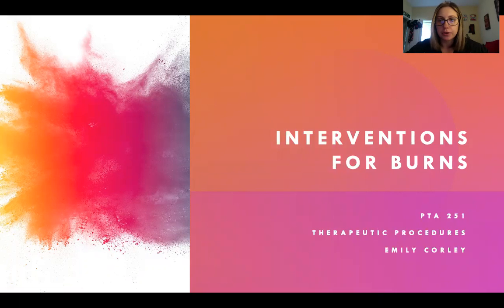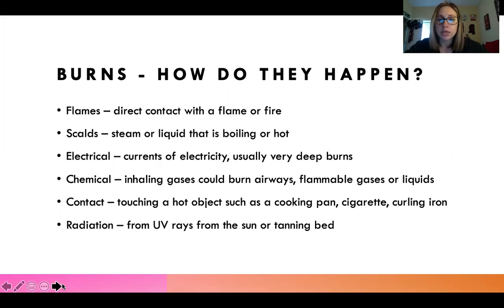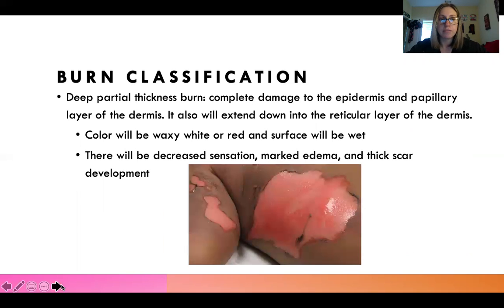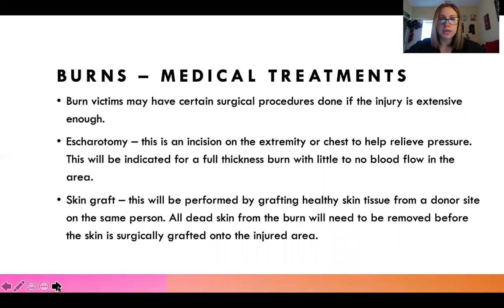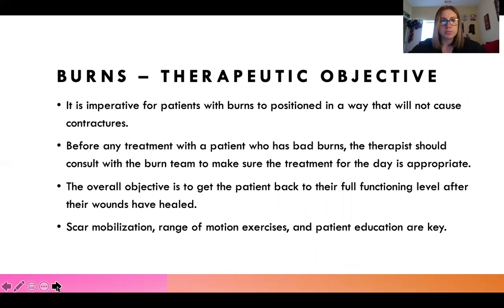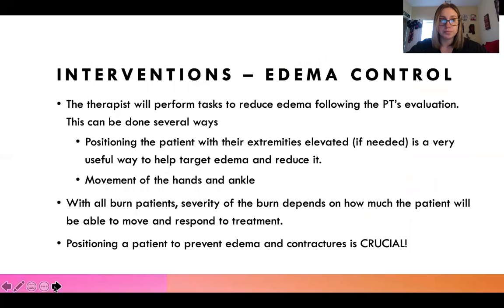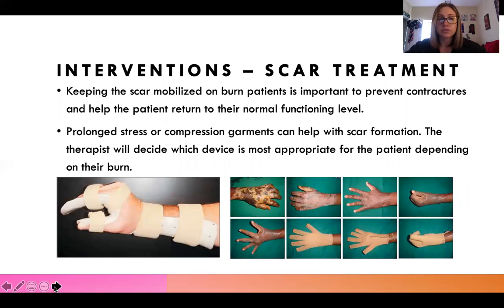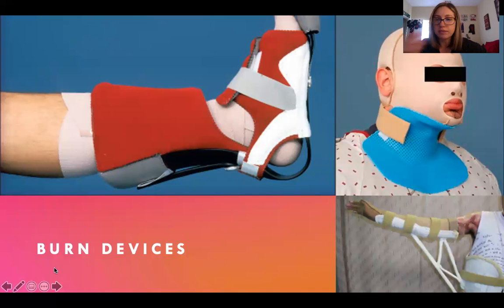Interventions for Burns